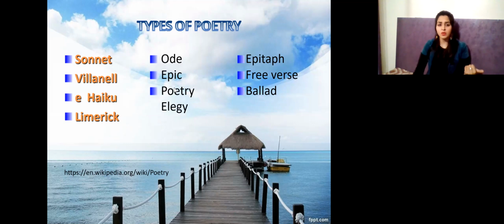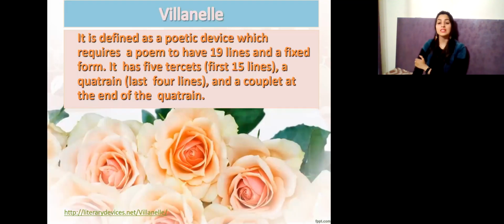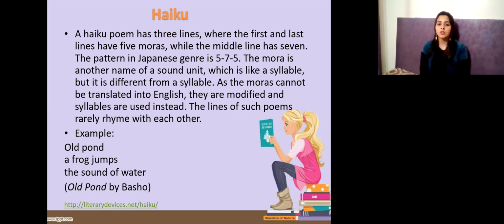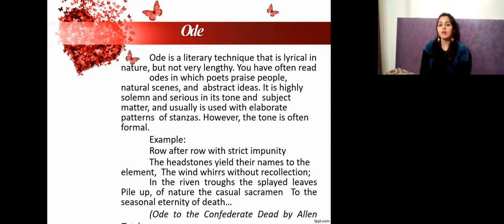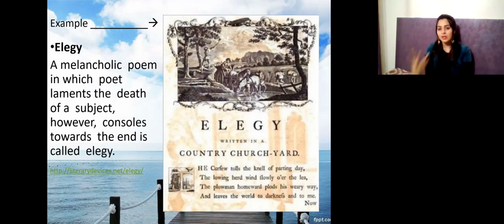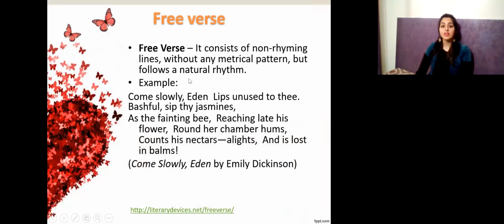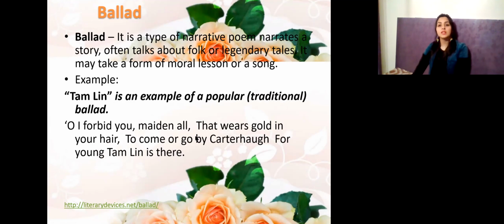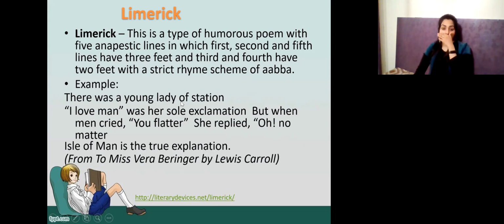S Y B A SPECIAL ENGLISH Lecture 6 Types of Poetry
There are many different types of poems. The difference between each type is based on the format, rhyme scheme, and subject matter